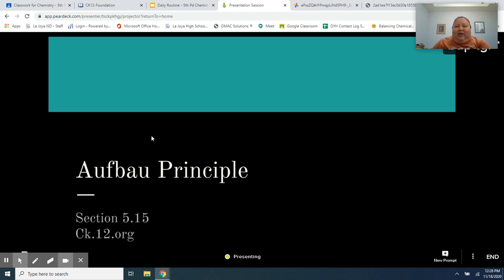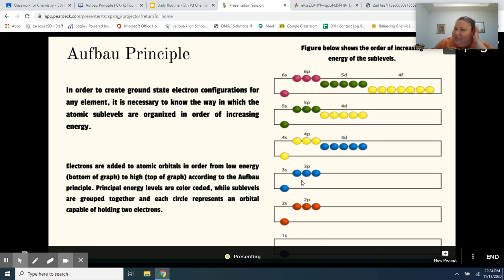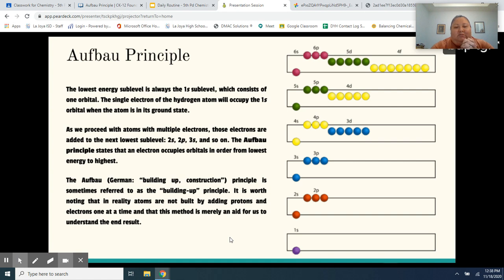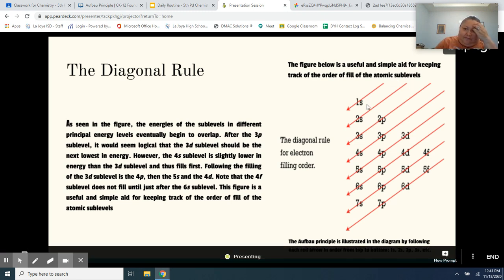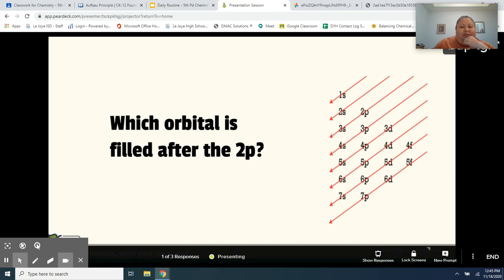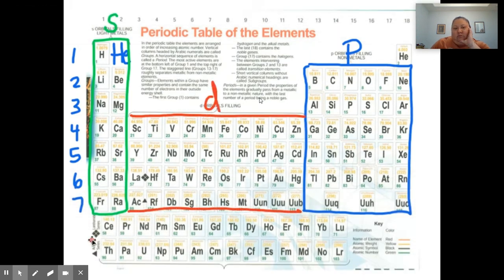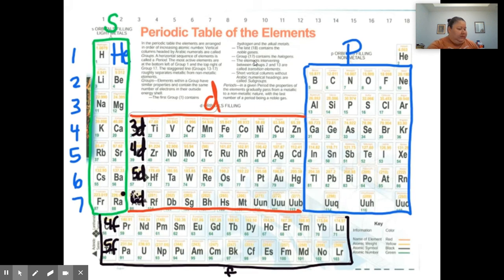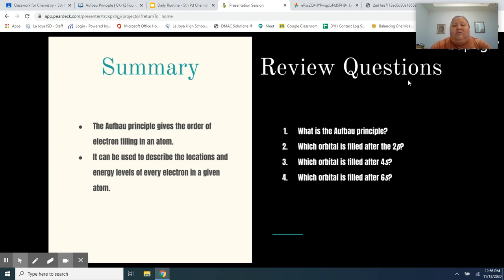5.15 Aufbau Principle